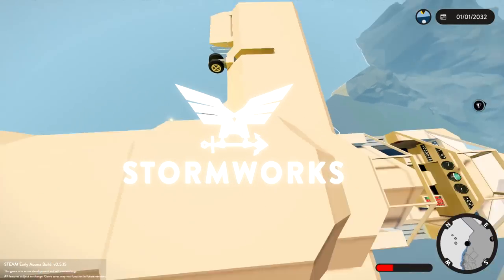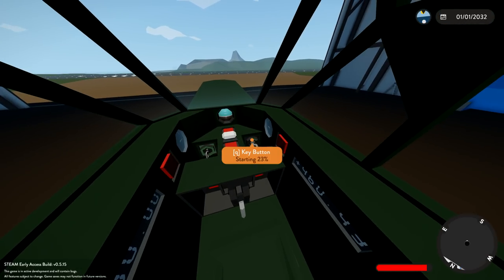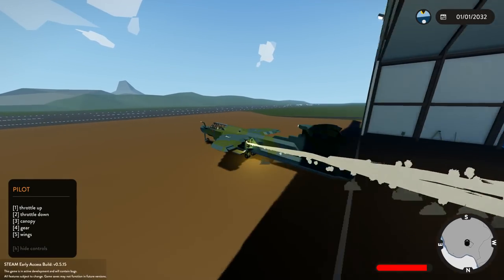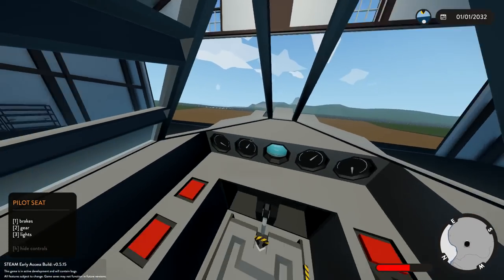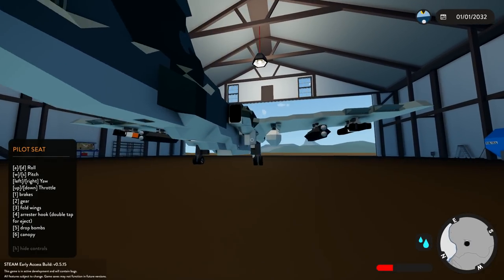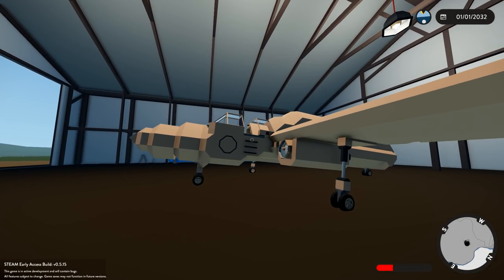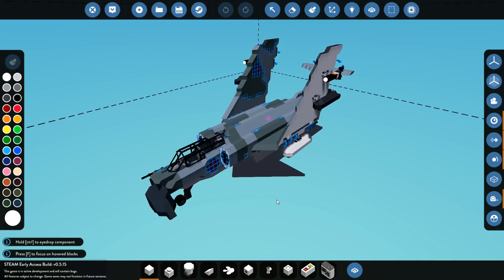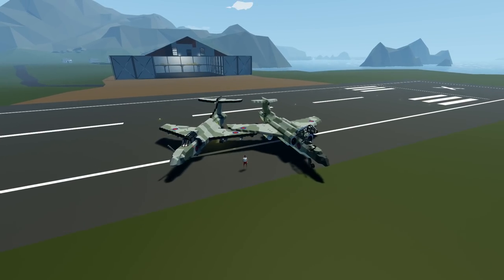BLACKBURN BUCCANEER CRASHING... - Stormworks: Build and Rescue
Time to fly around in some planes that were built for the challenge. We have a whole load of Blackburn Buccaneers that I wanted to try. I took off with a few of them and crashed a few of them too. As always, I hope you guys enjoy the video!